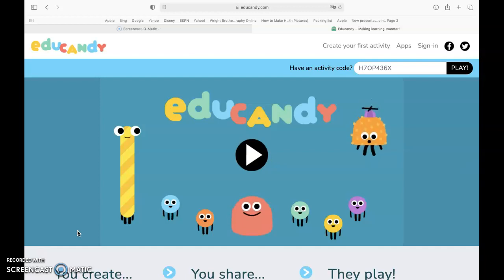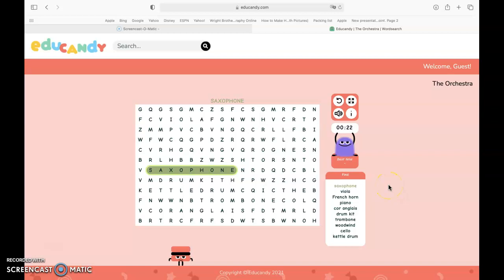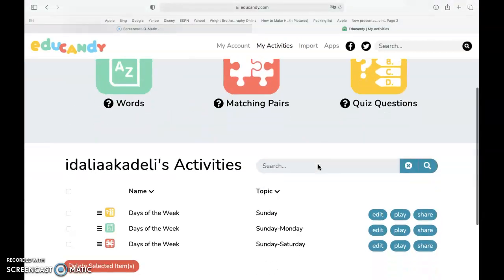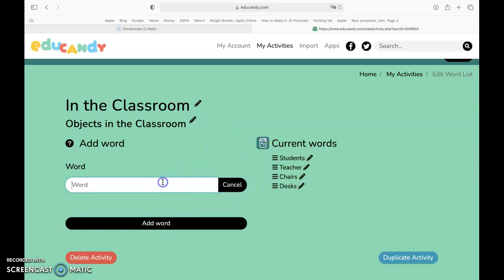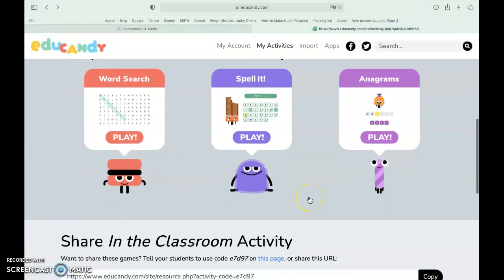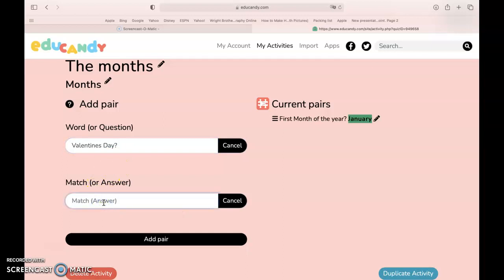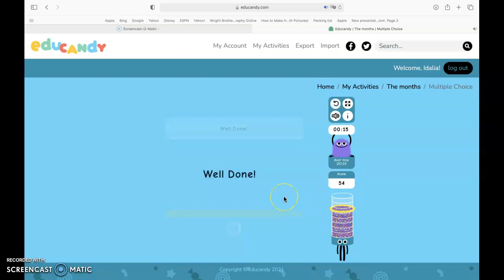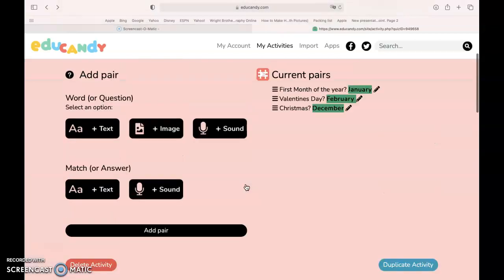Educandy Web 2.0